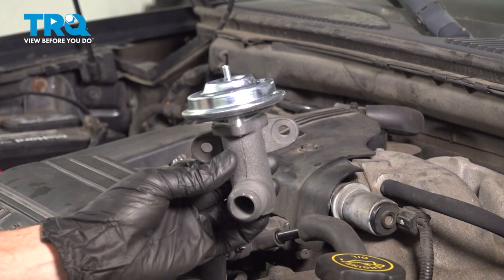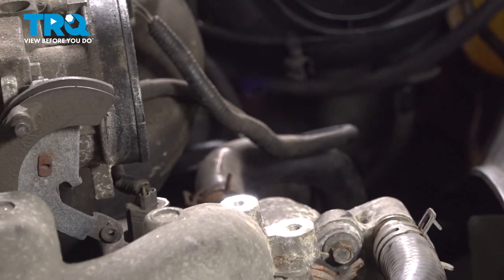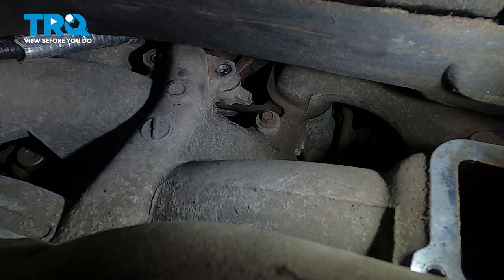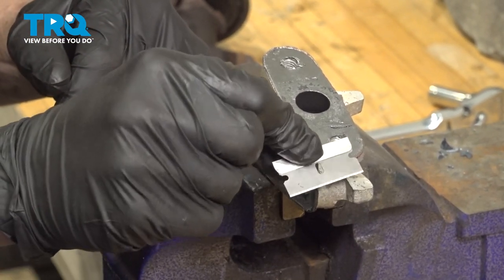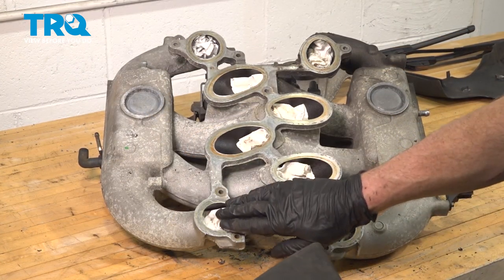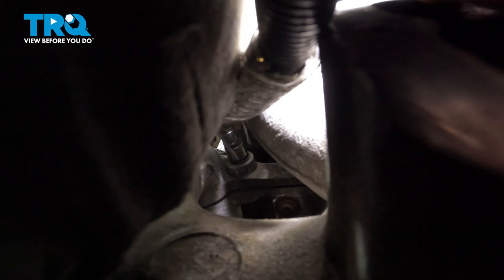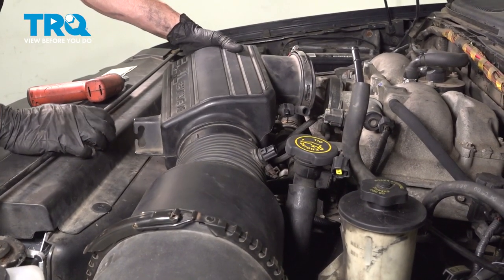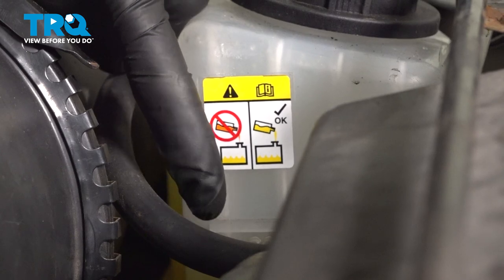How to Replace EGR Valve 1998-2002 Lincoln Navigator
This video shows you how to install an EGR valve on your 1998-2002 Lincoln Navigator.

This process should be similar on the following vehicles:
1998 Lincoln Navigator
1999 Lincoln Navigator
2000 Lincoln Navigator
2001 Lincoln Navigator
2002 Lincoln Navigator

• Marker / Writing Utensil
• Painter's Tape
• Wheel Chocks